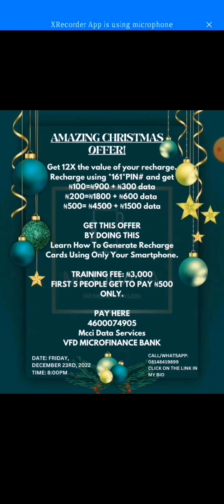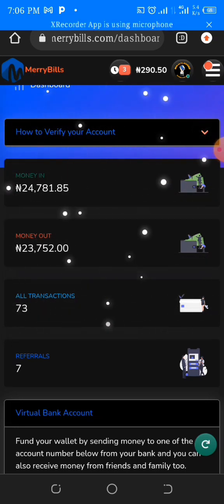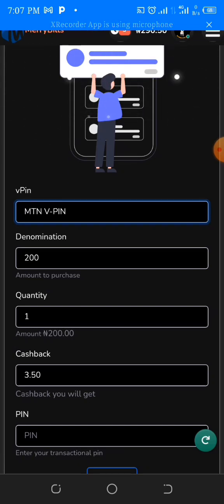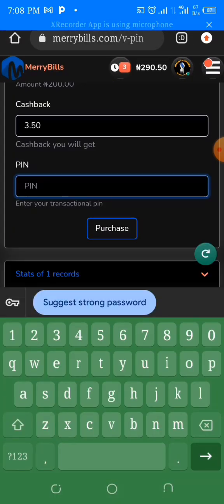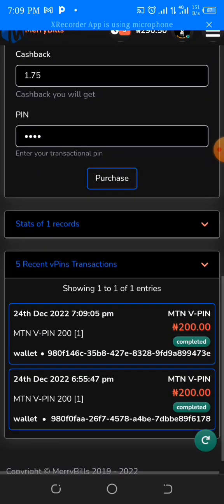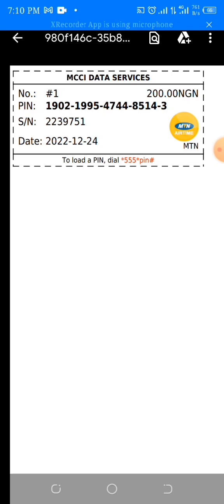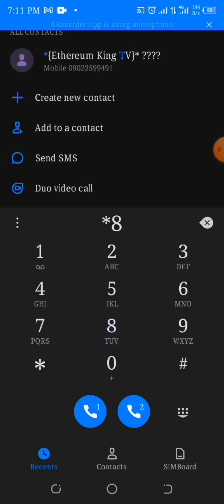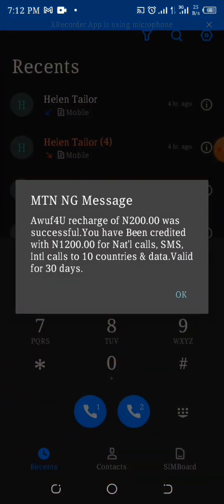How to buy cheap data